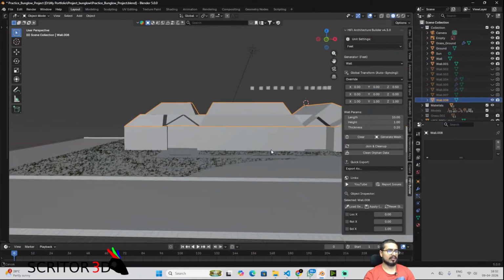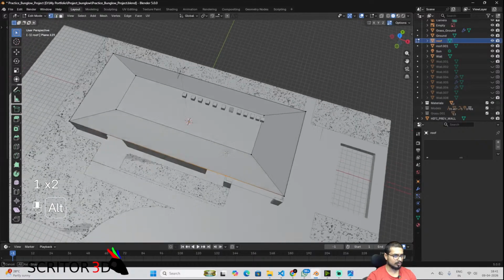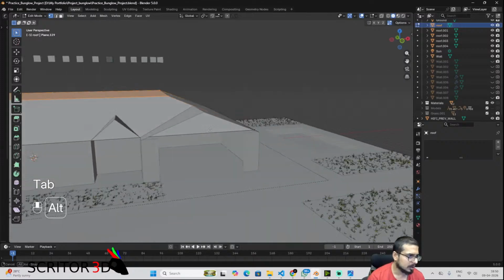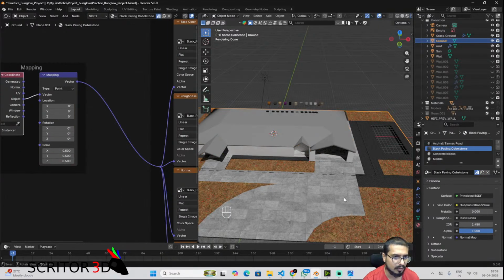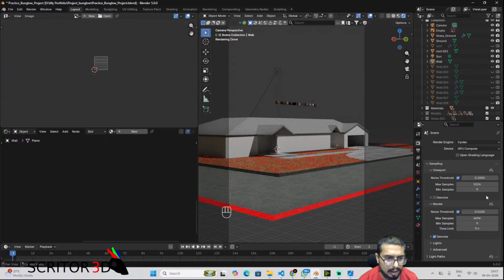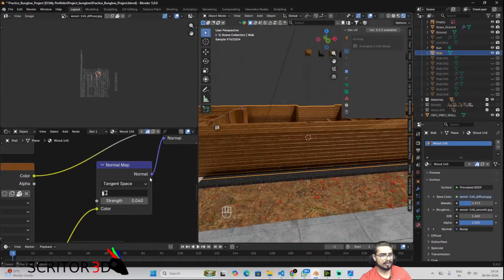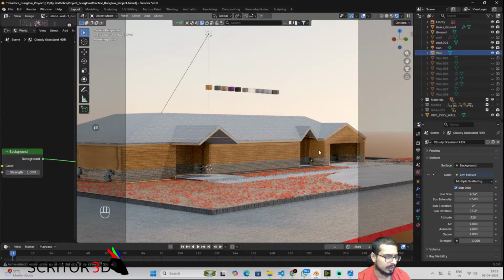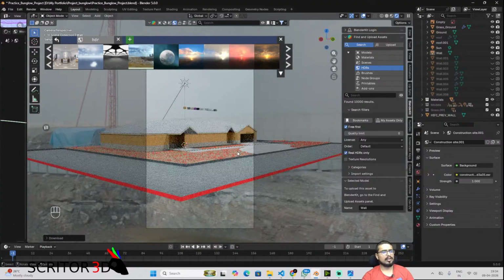Archviz - Blender5.0 (Part-2)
Just a practice project made in Blender.